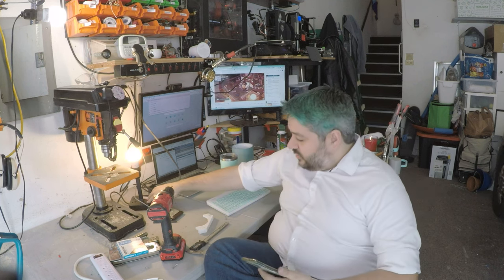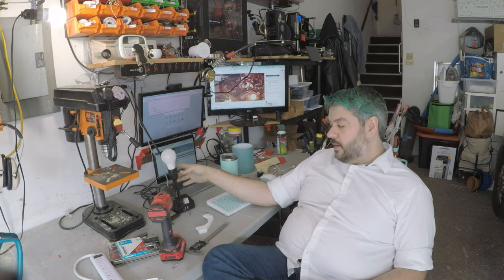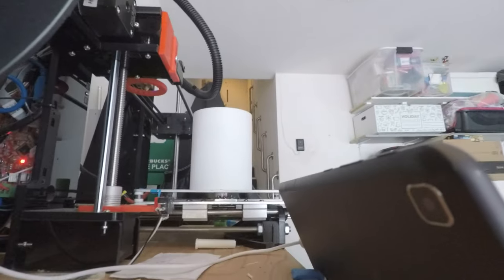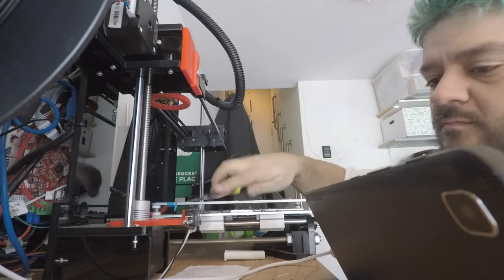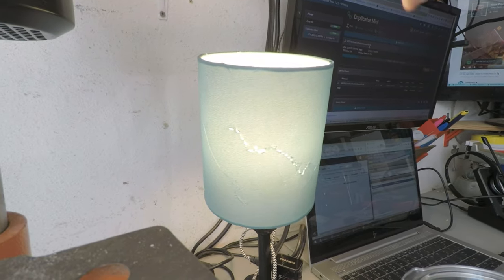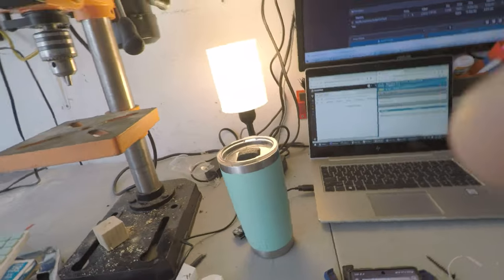Workshop Diary #1 - Intro, Cleanup, Lampshade, GoPro Mount (02-22-2022)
Since I remote work from home and mostly in my workshop, I'll be starting a series of quick and dirty videos in my workshop.